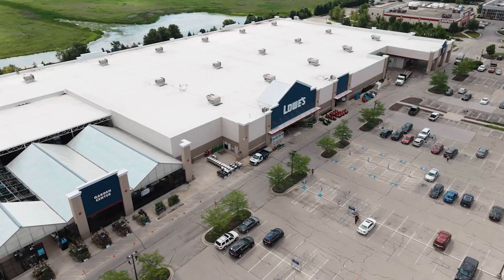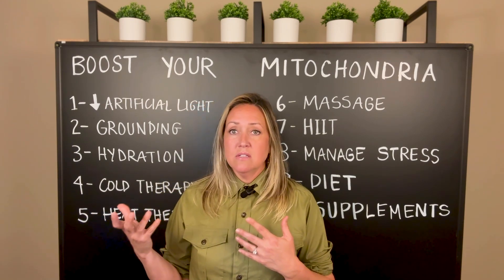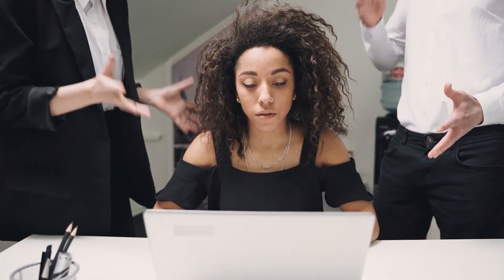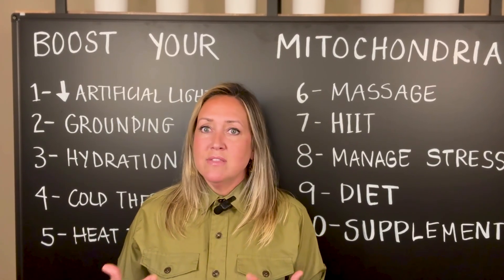10 Tips to Boost Your Mitochondria on a Budget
10 Tips to Boost Your Mitochondria Naturally (on a Budget!) | Dr. Katie Snow

Want more energy, better focus, and resilient health—without spending a fortune? In this video, Dr. Katie Snow shares 10 powerful, low-cost strategies to supercharge your mitochondria and upgrade your health naturally.

Discover how to:
✅ Reduce artificial light exposure
❄️ Use cold plunging to energize your cells
🌿 Incorporate grounding for natural mitochondrial support
💊 Choose smart, budget-friendly supplements
… and more practical, science-backed tips to revitalize your body from the inside out!

Whether you’re battling fatigue, brain fog, or just want to optimize your energy, this video is packed with actionable advice you can start today.

Links i mentioned:

SERVICE LIGHTS:

ORANGE & YELLOW GLASSES:

GROUNDING MAT:

CELTIC SALT:

METHYLENE BLUE:

INFRARED HEATING PAD:

VITALITY C:
PREMIER SALT:
LIQUID ZEOLITE:

ABOUT SNOW HOLISTIC HEALTH

Dr. Eric Snow is a chiropractor (D.C.) and certified functional medicine practitioner with over 20 years of experience. He specializes in detoxification, gut health, autoimmune issues, food sensitivities, hormone issues, weight optimization and neuromuscular ailments.

Dr. Katie Snow is a pharmacist (Pharm.D.) turned natural health practitioner and has worked in all areas of pharmacy practice, including compounding, retail, surgery center and hospital. She has seen first-hand the effects of a body not being properly stewarded and the chronic disease that ensues, leaving an aftermath of strained caregivers and financial wreck.

Together they own and run Snow Holistic Health Center in Lake Charles, LA where they have served and transformed the lives of thousands of patients with holistic health care, both in-person and virtually.